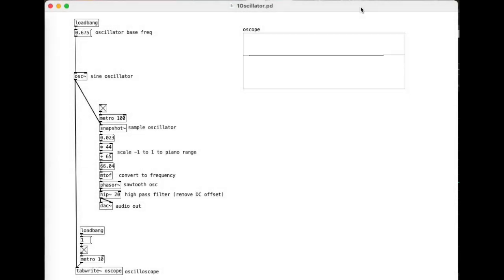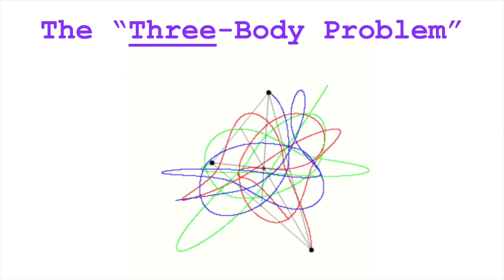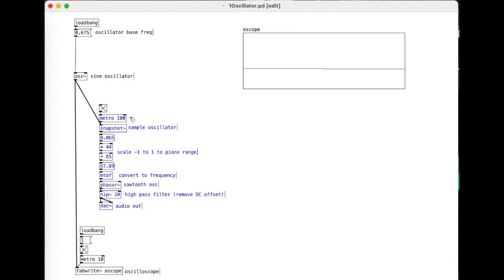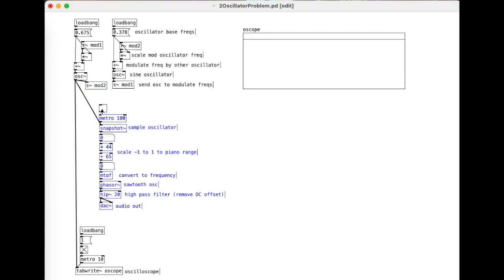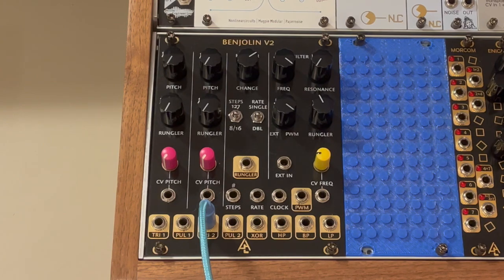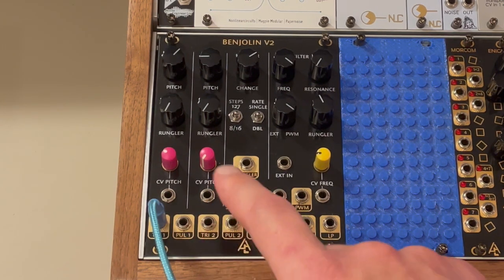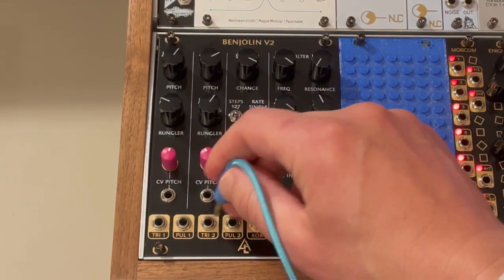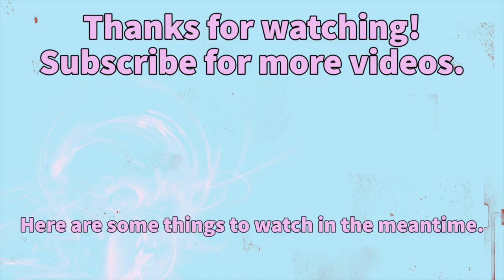The Three-Oscillator Problem: Chaos and Emergence (puredata benjolin) | Simon Hutchinson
Simple rules to sonic chaos: the “three-oscillator problem” & Rob Hordijk’s “Benjolin”

In this video, I talk about the “Three-Body Problem” and created an analogous Pure Data patch, where three oscillators frequency-modulate each other. Just as in the physics problem, this cross-modulation network creates unpredictable, chaotic patterns. This emergent complexity from simple rules perhaps connects to ideas of motivic development in music, how great artistic works can grown from simple and small ideas.

0:00 Intro
0:31 The "Three-Body Problem"
1:24 Defining Chaos
1:53 One Oscillator
2:35 Two Oscillators
3:59 Three Oscillaros
4:58 Rob Hordijk's "Benjolin"
7:54 Chaos and Aesthetics